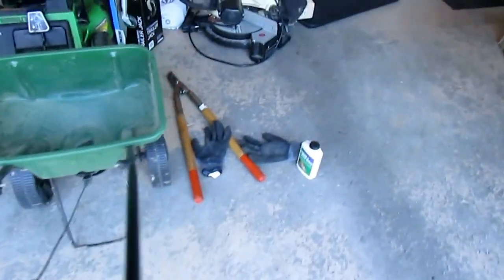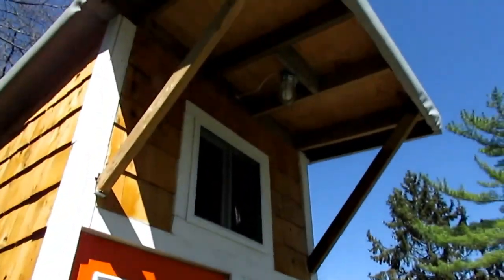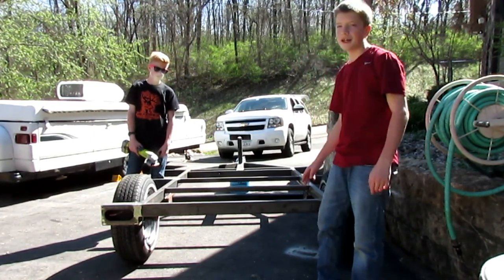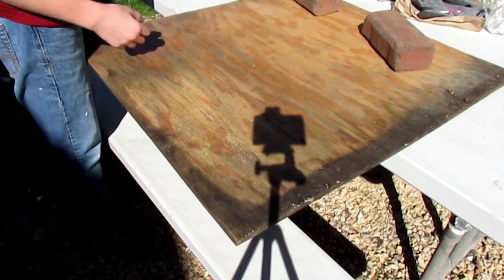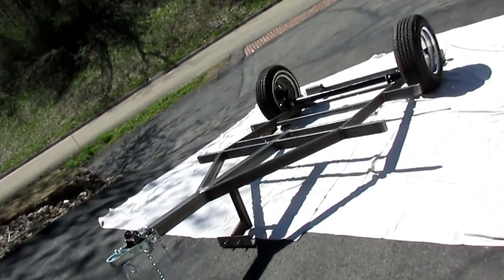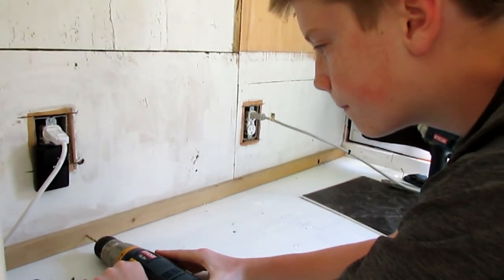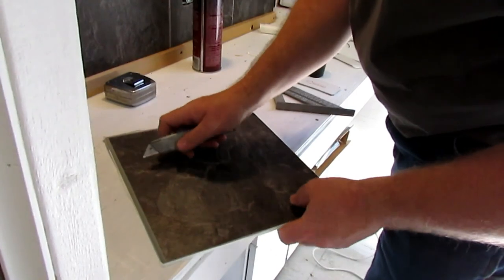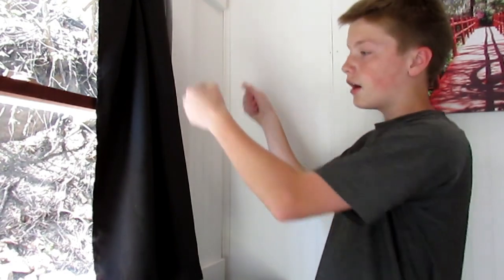Tiling the Tiny House//Painting teardrop camper